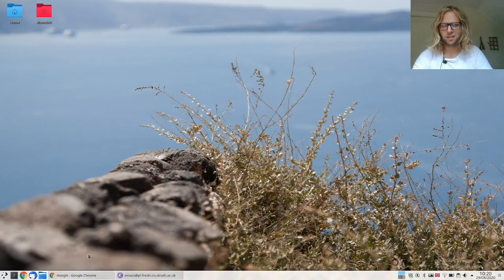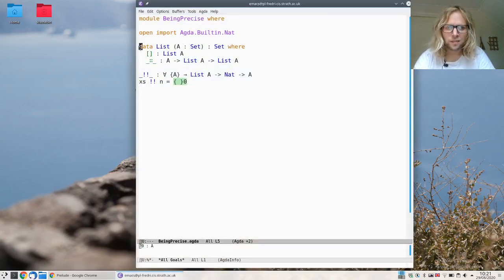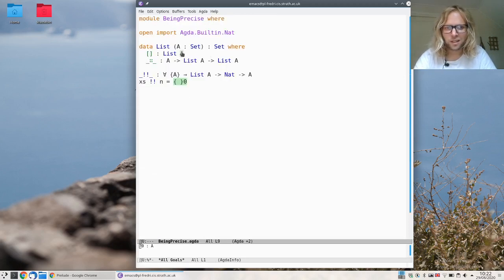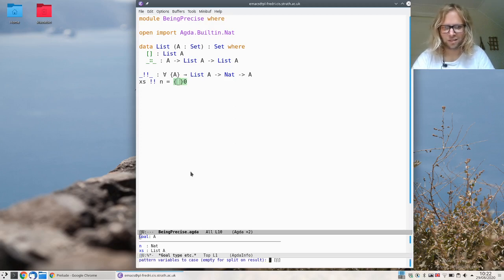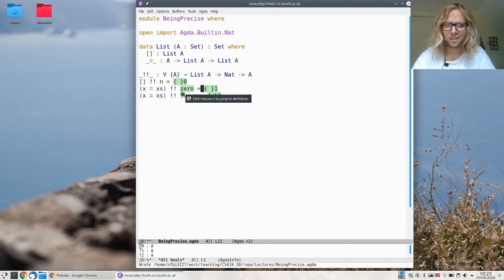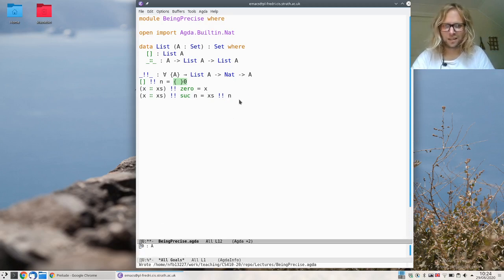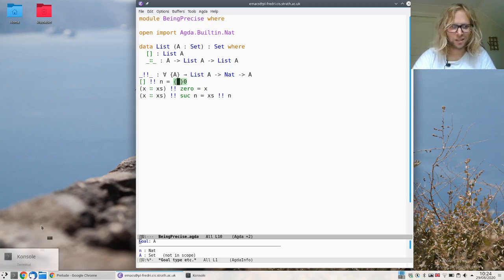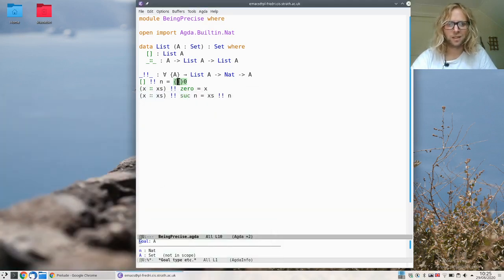List lookup like in Haskell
We try to port the (!!) function as is from Haskell to Agda, and discuss why the type given in Haskell is not appropriate.